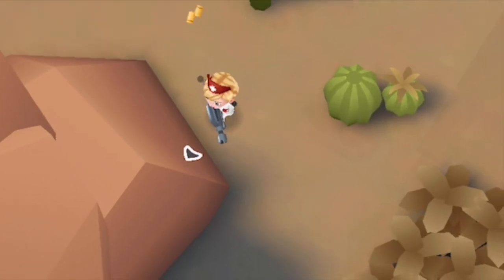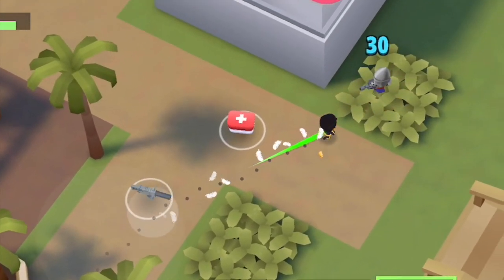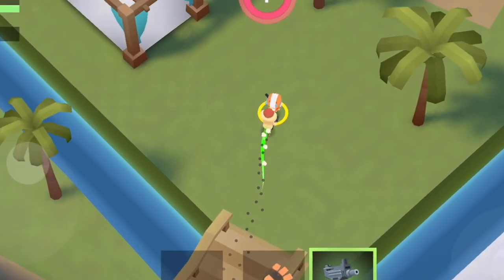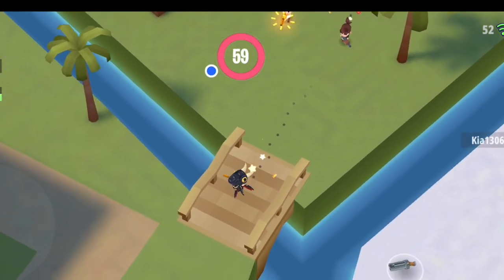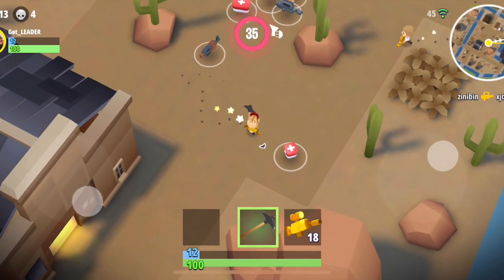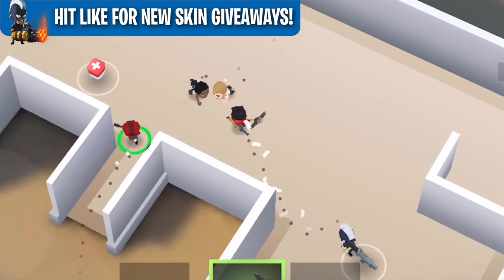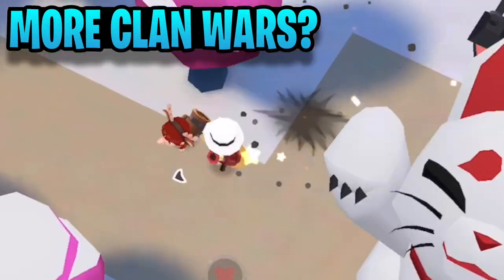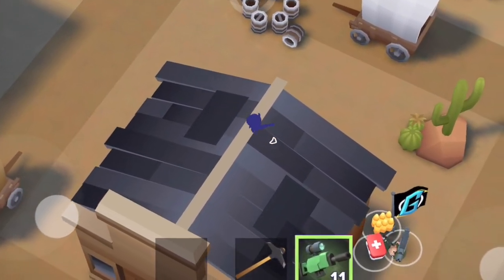TOP 10 TIPS & TRICKS TO GO FROM NOOB TO PRO IN BATTLELANDS ROYALE! | Season 10 Easy Win Tutorial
LET’S SMASH 1.5K LIKES FOR NEW Battlelands Royale Season 10 Giveaway! Battlelands Royale Gameplay - Tutorial Tips, Tricks and Hacks to Aim Better, Win Squads/Duo Matches, Climb the Leaderboards, Get Better/Unlimited Loot, Survive Longer and be the Best Player! NEW Battlelands Royale Mobile Season 9 Update Gameplay: Building in Battlelands Royale Season 9 -  Update Subscribe for Battlelands Season 9 Update, Mr Penguin Trophy WORLD RECORD Gameplay, High Kill Record Updated, Florence, Curtis, Glitches, Hacks, Cheats, Trolls, Best Season 9 Moments, Fails, Building, Skin Unlocks, Gameontom Best Kills and More!

💎 WANT FREE GEMS AND BUCKS? Try Appkarma and Use Code ‘GameOnTom’ for 500 Free Points

💎 WANT FREE GEMS AND BUCKS? With Buzzbreak, you can make Money easily by reading the news!* 👍

Buying Fortnite V-Bucks? Use my Support-a-creator Code: GAMEONTOMYT